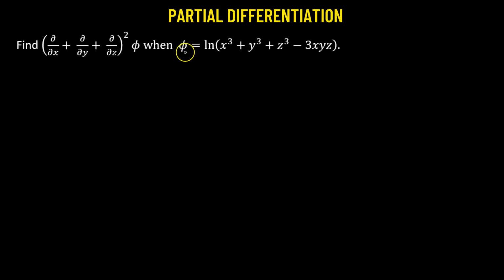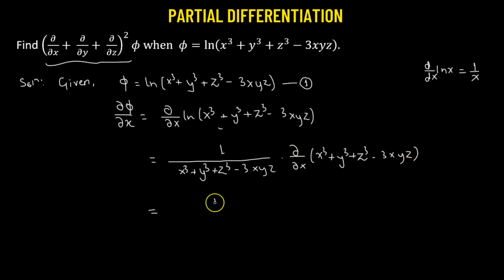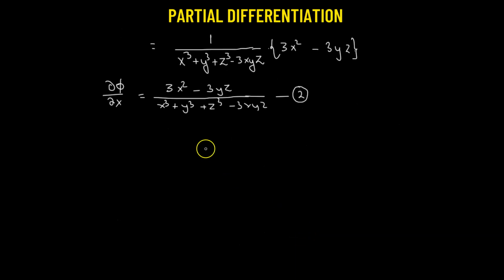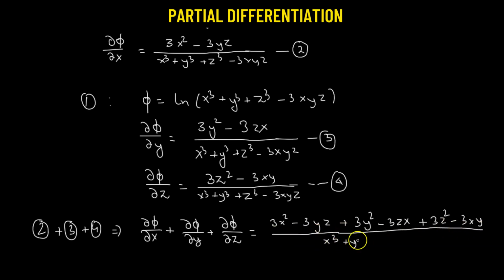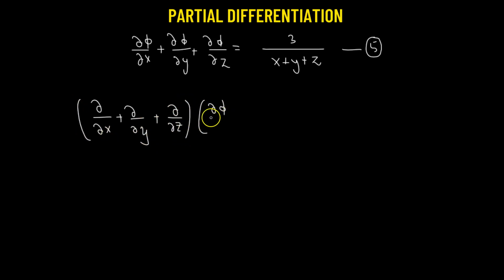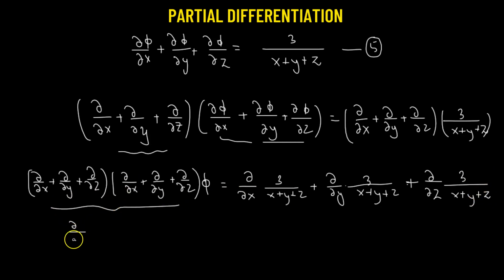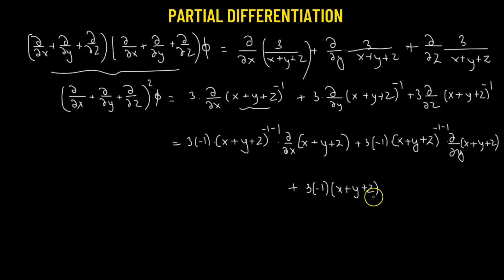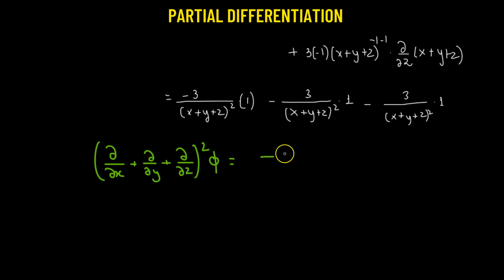2.11 | Partial Differentiation | Problems On Partial Differentiation